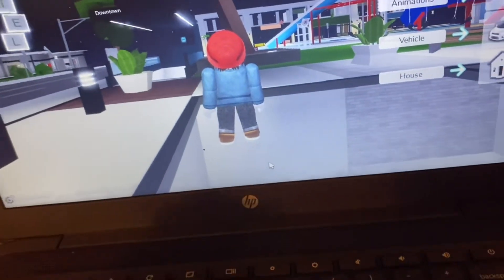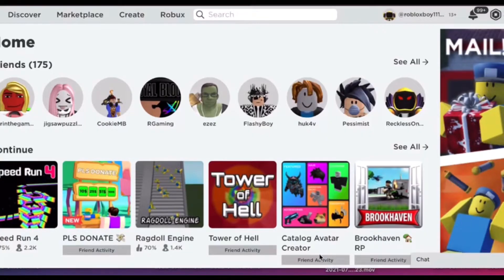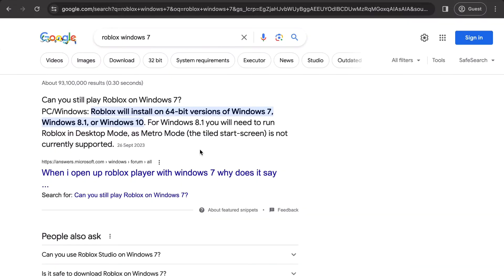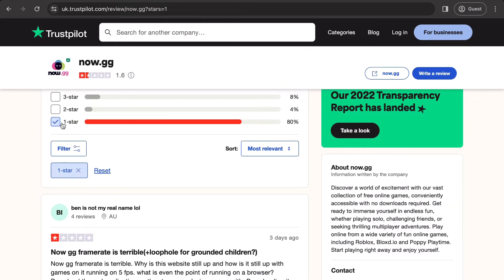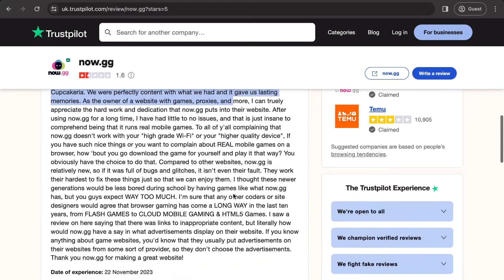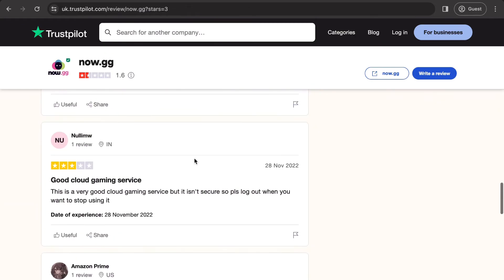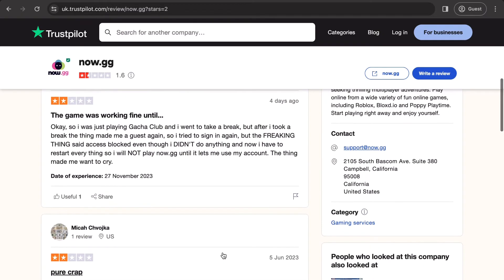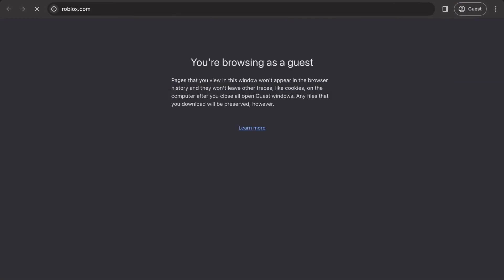how to play roblox on windows 7 (how to play roblox on windows 7)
how to play roblox on windows 7

In this video I will show you how how to fix your windows 7 system is too outdated roblox and also how to download roblox on laptop also how to install roblox on laptop so watch till the end